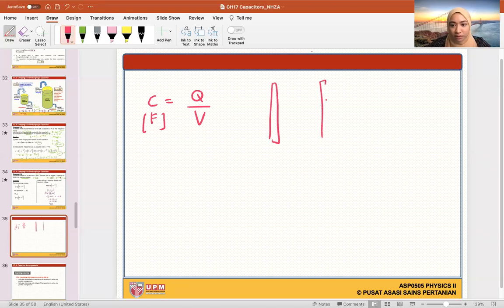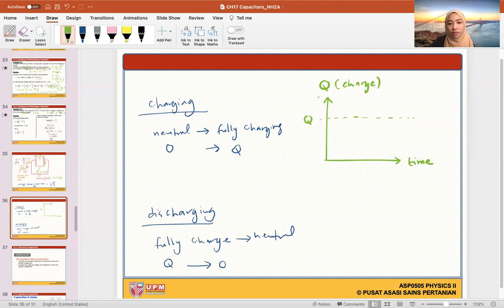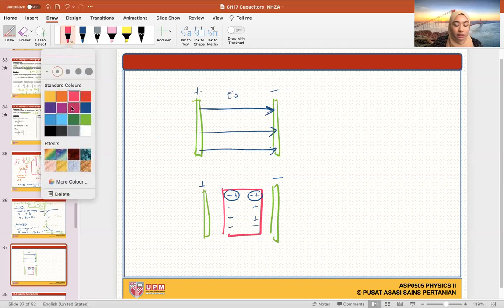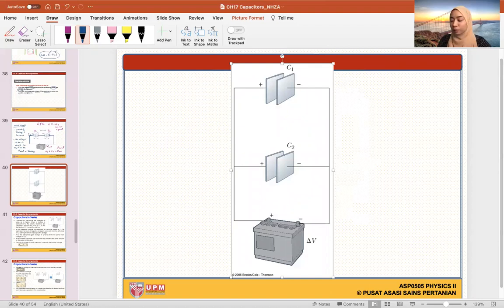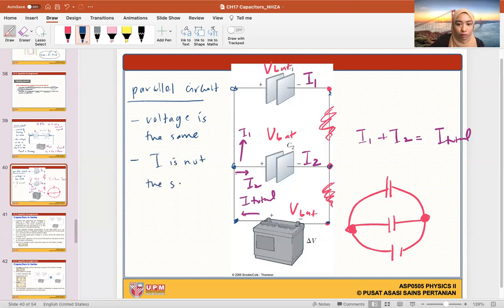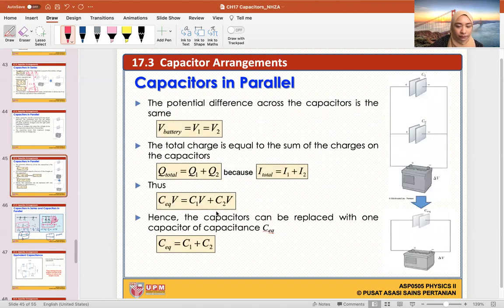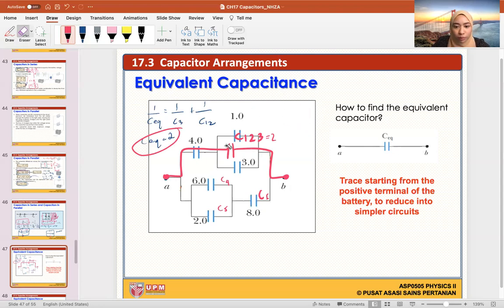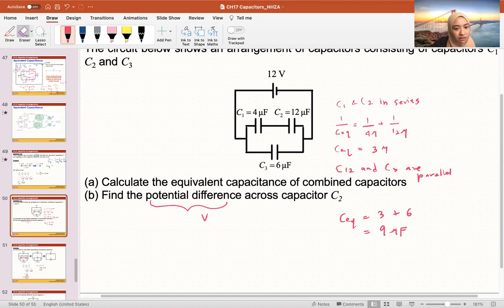Week 9: Chapter 17 Part 2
equivalent capacitance, capacitors in series and parallel